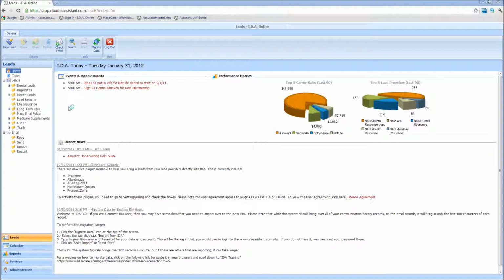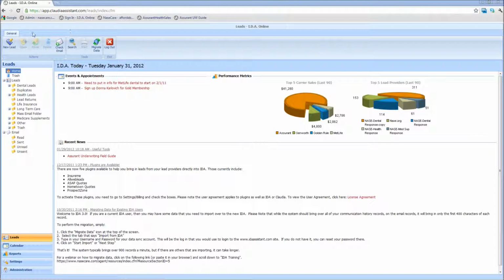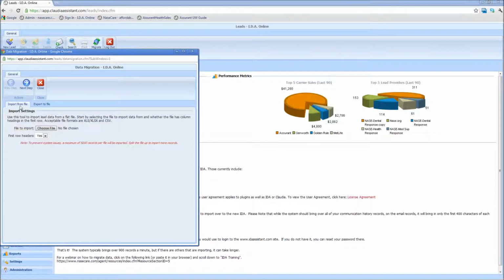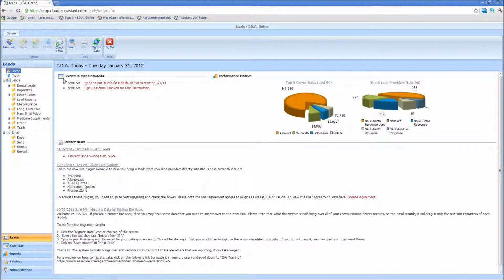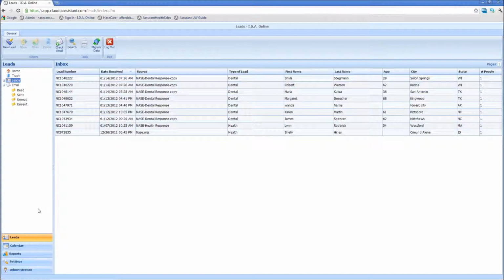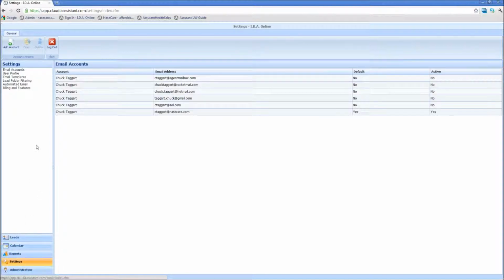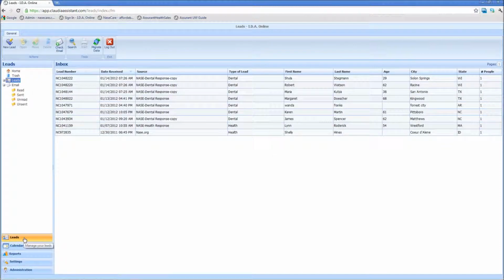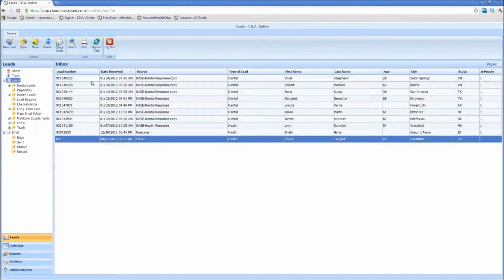Video 2 - How to Navigate Screens in Cloudia Assistant or IDA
How to Navigate Screens in Cloudia Assistant or IDA